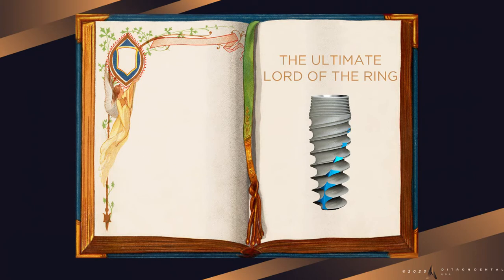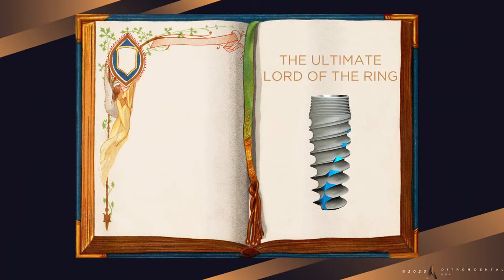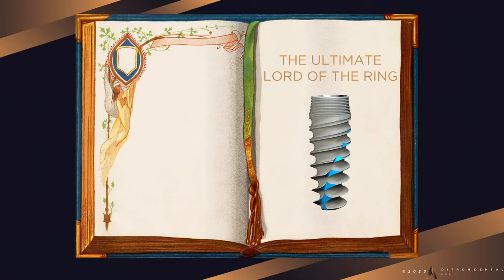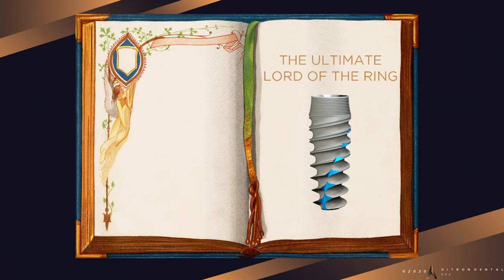Dr Jensen Lord of the Ring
Dr. Jensen explains the "Lord of the Ring" made possible when placing the Ditron Dental USA Ultimate Dental Implant.